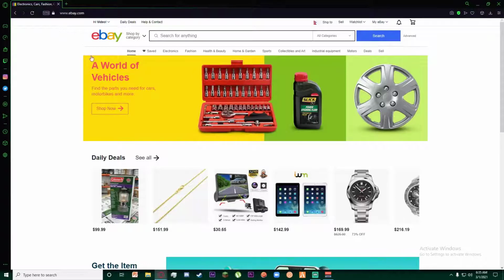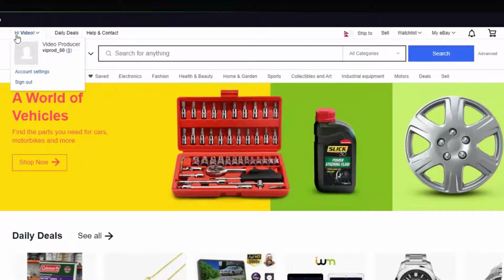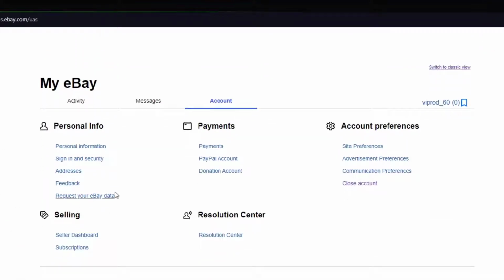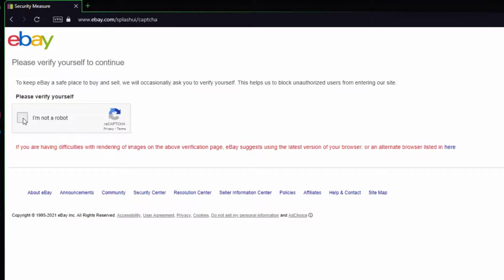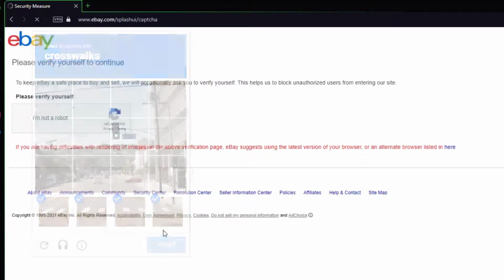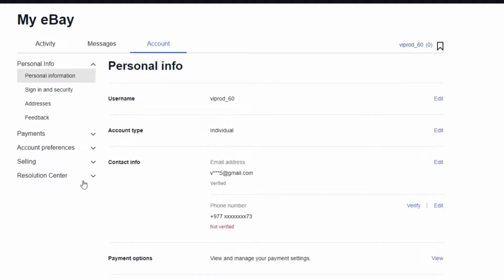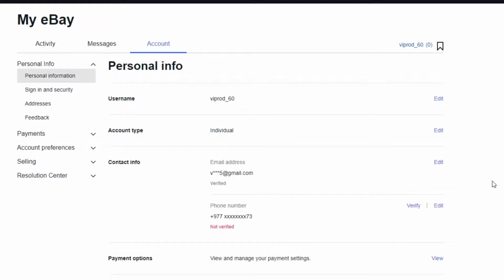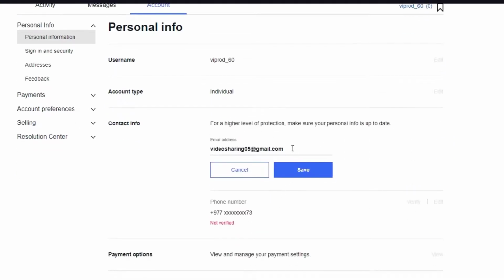Change Email Address on eBay 2021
1. Go to any browser you use and type then Sign-up or login into your eBay account. If you do not have any account on ebay then check our other videos for more information.
2. On the top left corner of your eBay account or eBay page, you'll see "Hi, Your Name", Click on that and your will see two icon: Account Setting and Sign Out. Click on Account Setting. Then, You will get Personal Information tab and click on it and verify you aren't robot by doing what you've asked.
3. Enter your password and you'll see your Personal Info page in My eBay.